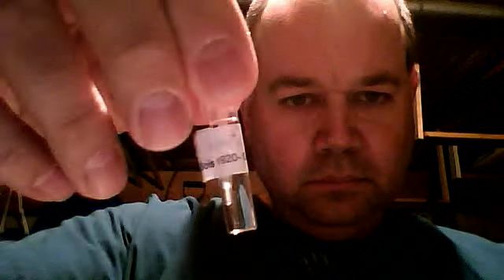Sample pack from Guinea54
Guinea sent me 9 samples to try out and review.